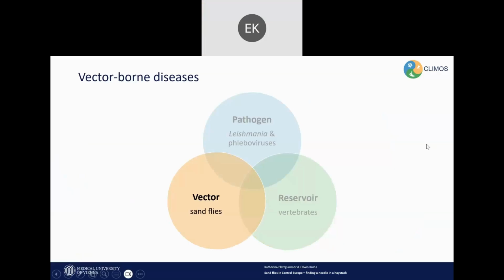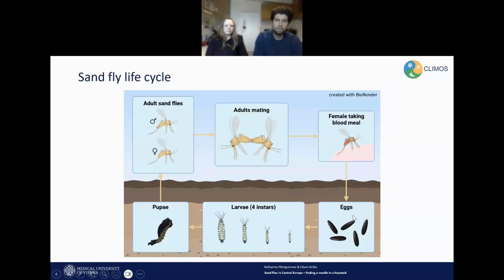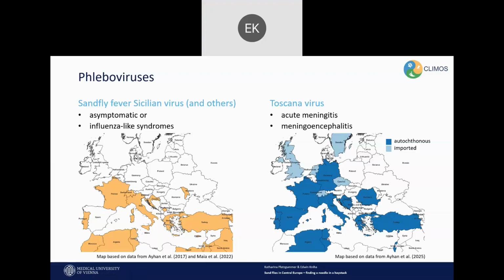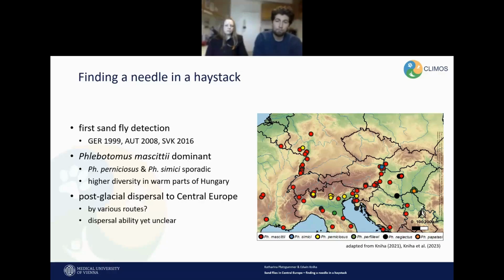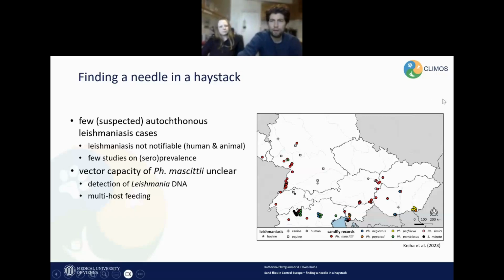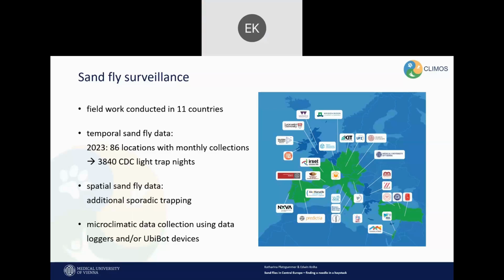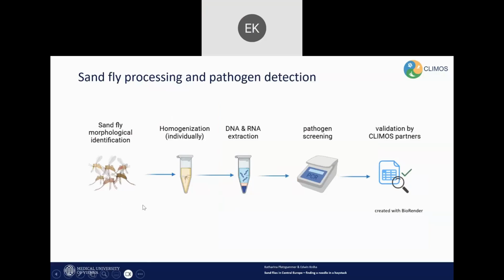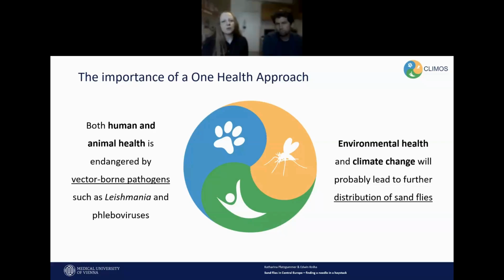CLIMOS webinar: Sand flies in Central Europe – finding a needle in a haystack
Katharina Platzgummer and Edwin Kniha from the Medical University of Vienna gave us the full monty on sand flies and the diseases they carry in Central Europe. They also be chatted about what the CLIMOS project is up to and the bits we're still scratching our heads over.